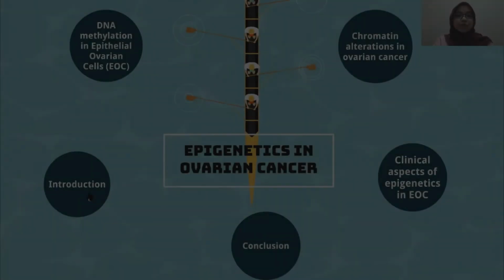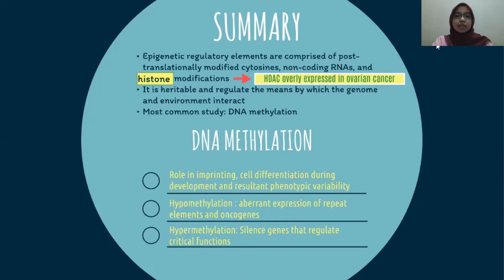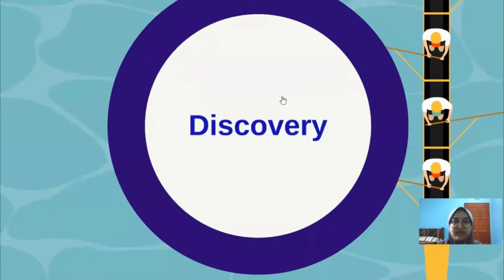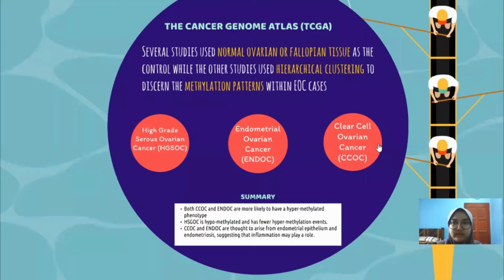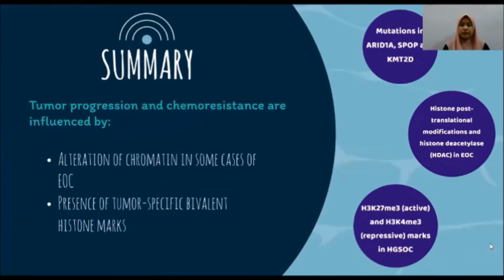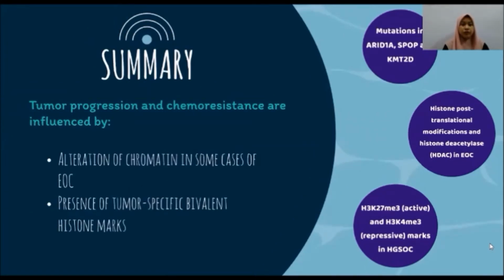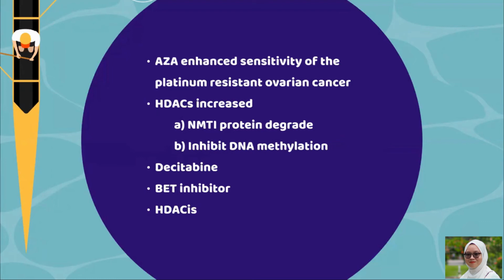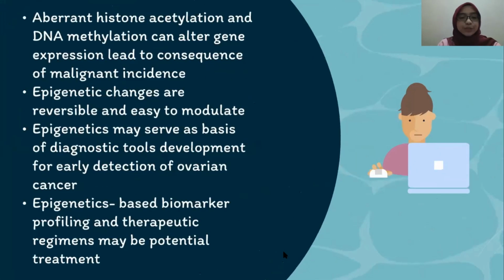Epigenetics in Ovarian Cancer